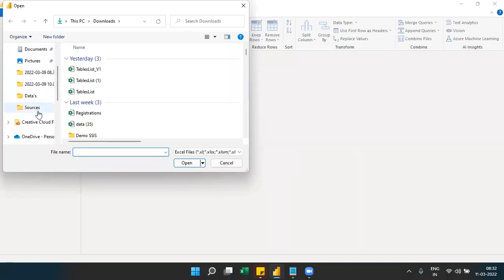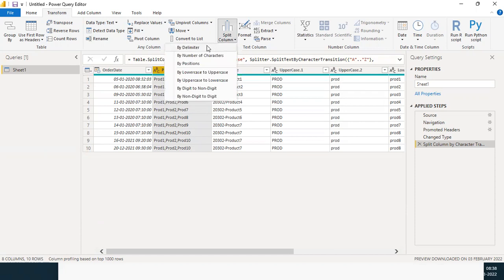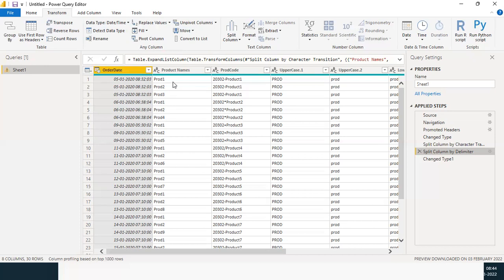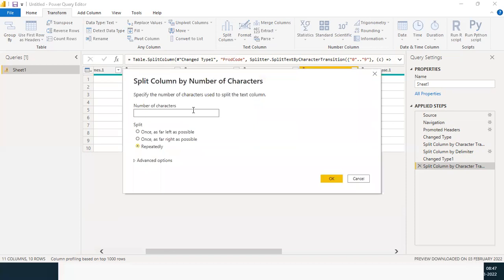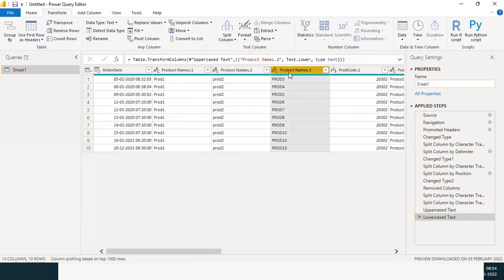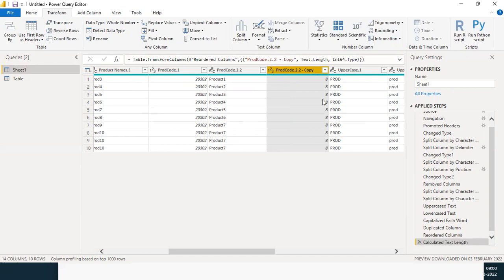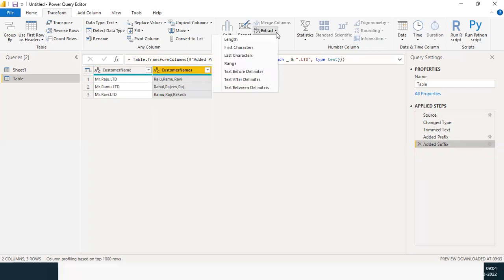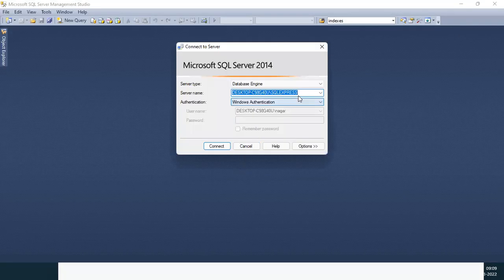PowerBi class 6.1